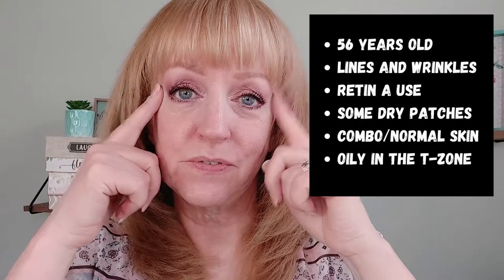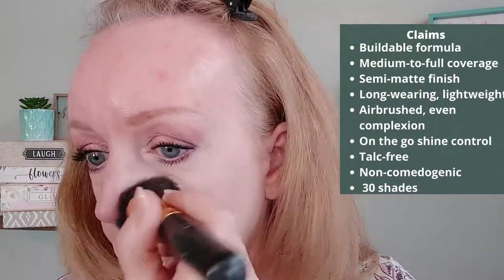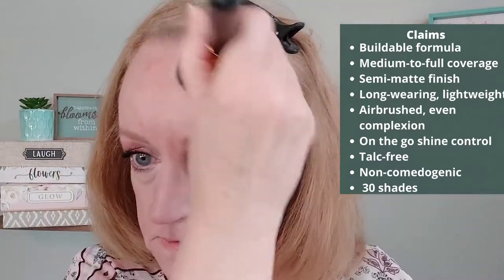elf Camo Powder Foundation Review | Watch before you buy!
Powder foundations can be tricky, especially on mature skin. Did this one work out for me?

Powder foundations on mature, textured, over 50 skin are a mixed bag. Some work great, others, not so much. This new elf Camo Powder Foundation intrigued me from the moment I saw it would be launching. And while I did not watch many reviews because I knew I would review it as well, the couple that I did watch made me even more excited to give it a go.

However, for me, it did not go the way a thought it would. In this video, I chronicle my experiences over 2 days of trying out this affordable, drugstore powder foundation. The thumbnail is a bit of a giveaway, but to see all of the specifics, the ups and downs, and all of my thoughts, grab a cup of your favorite beverage and come on in!

Products Used:
elf Camo Powder Foundation

Candle in my background is from my daughter's business, Basics By Babs.

There is no extra cost to you to use my links/codes, it's just one more way to support me and my channel! :) Feel free to use the link or not as you choose. If you do use my links, I  appreciate your support.